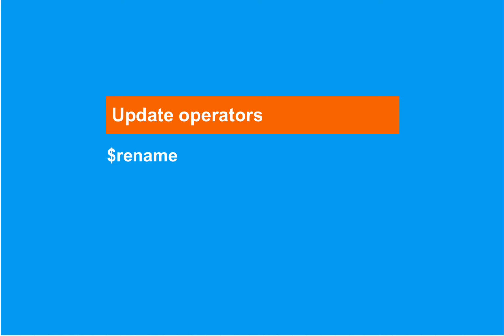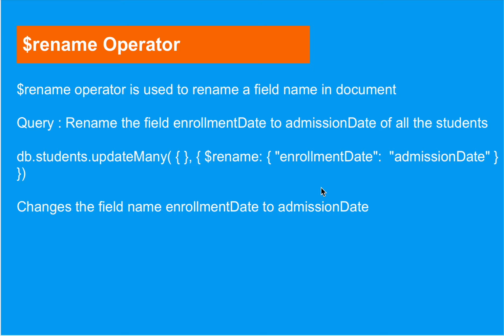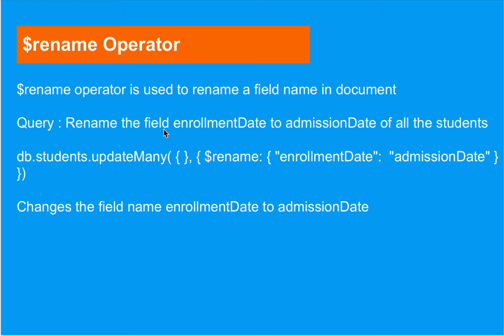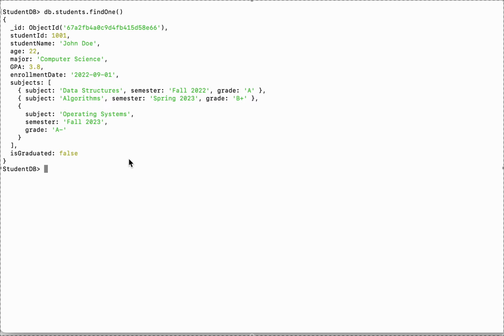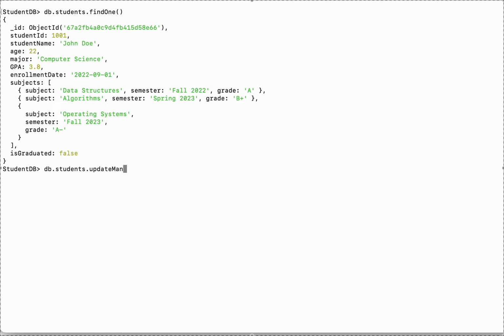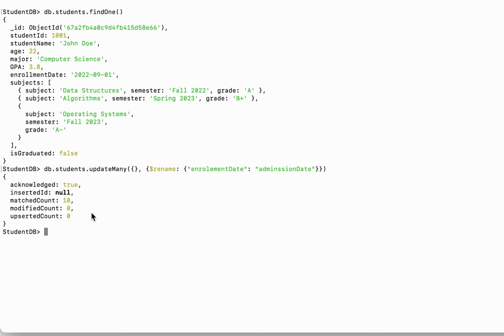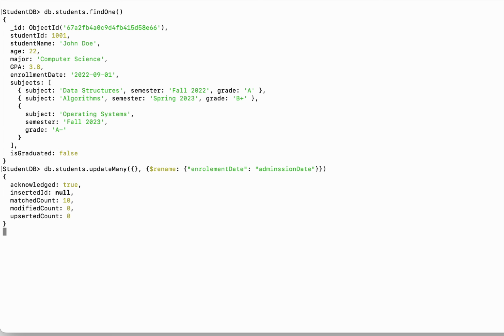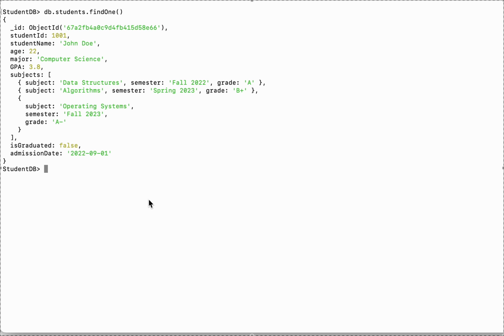MongoDB: $rename Operator